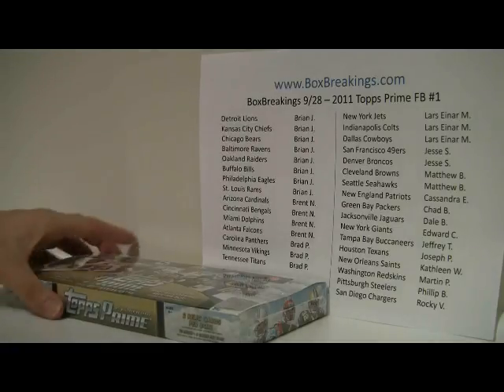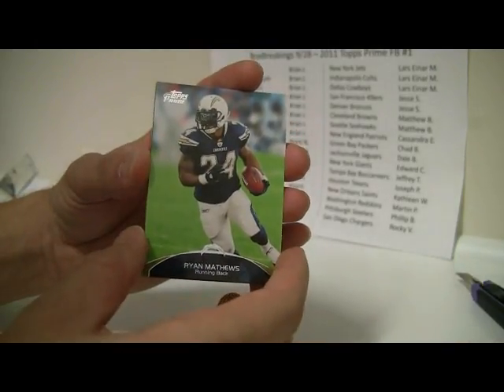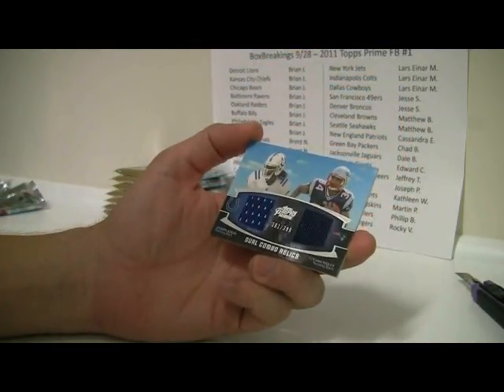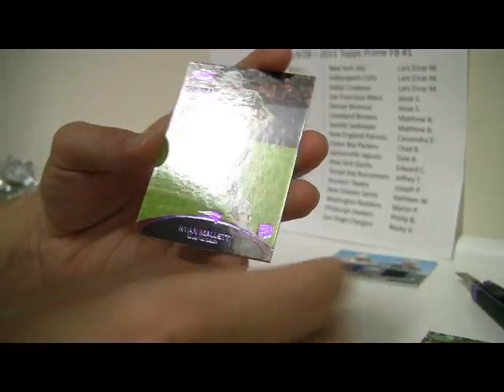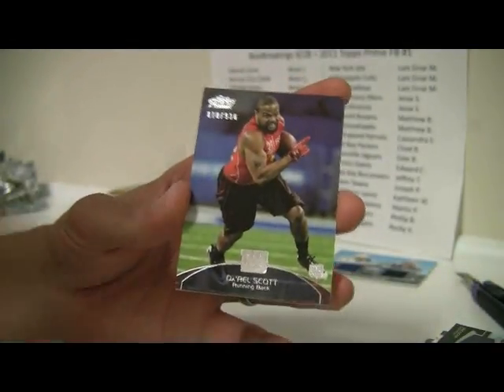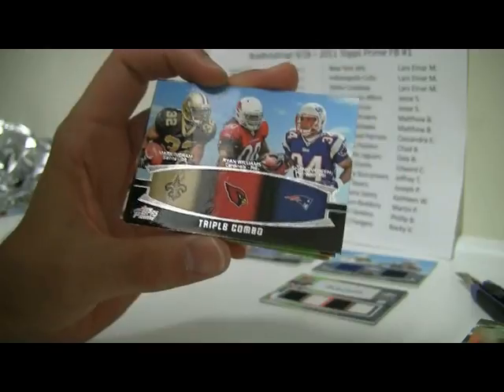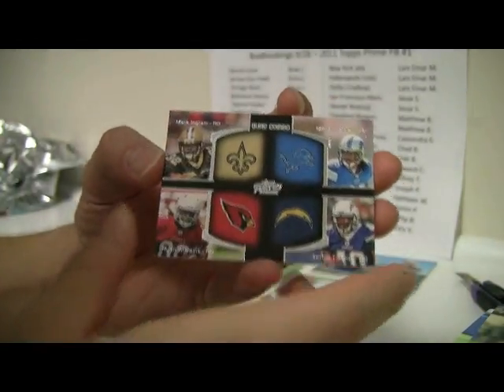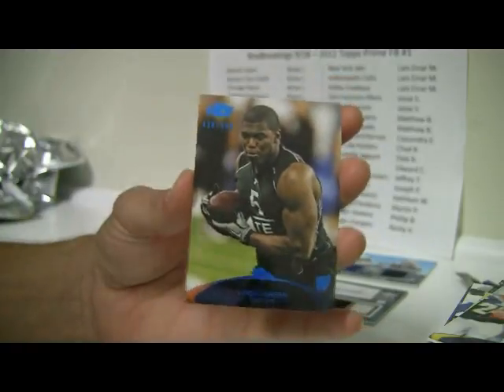BoxBreakings com 2011 Topps Prime FB #1